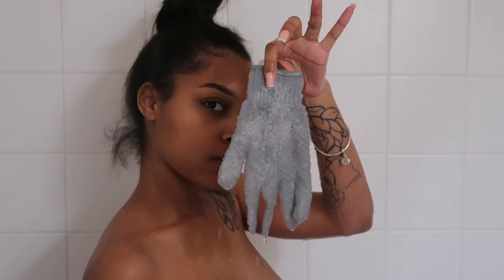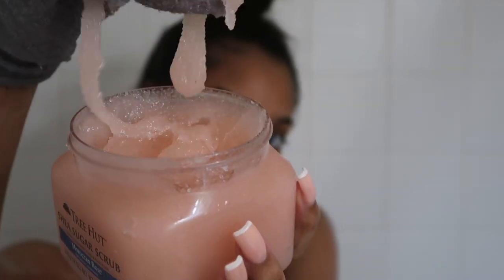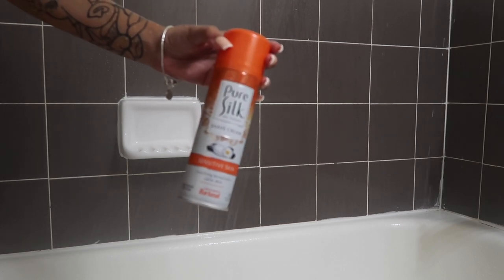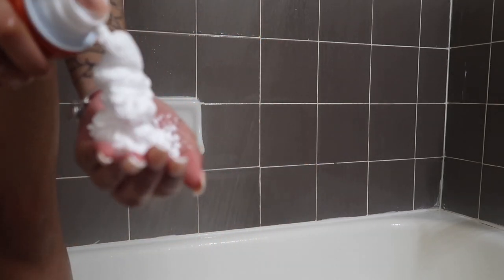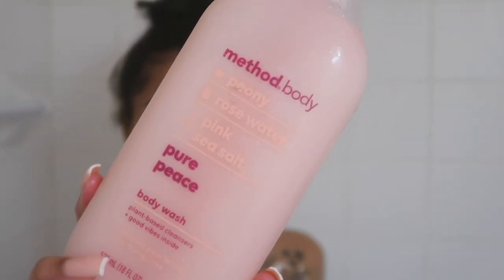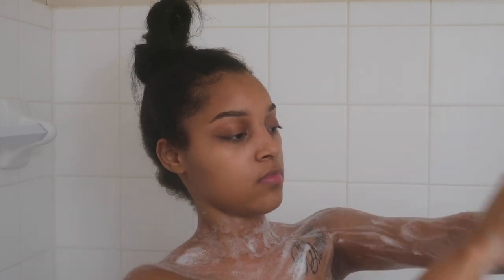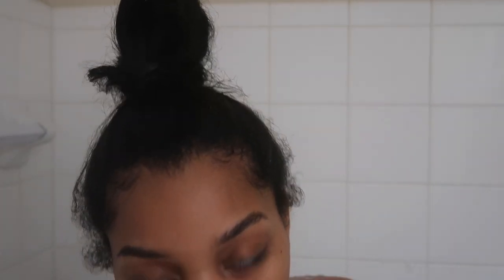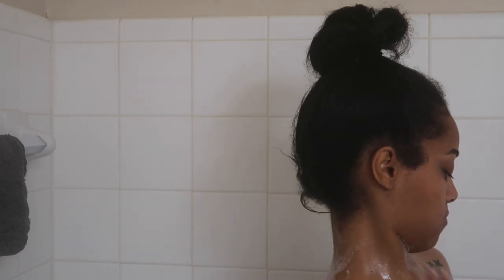my shower routine for smooth skin | winter 2021